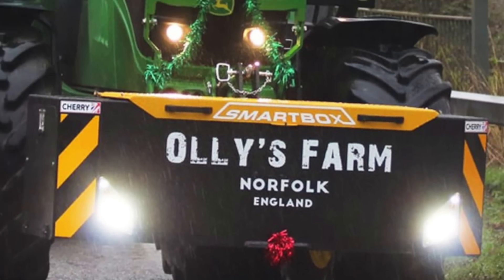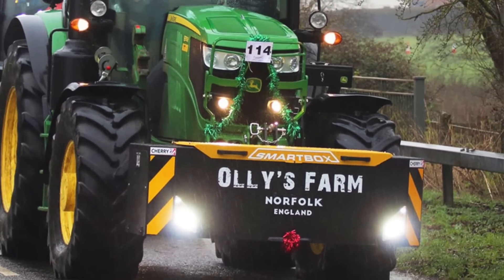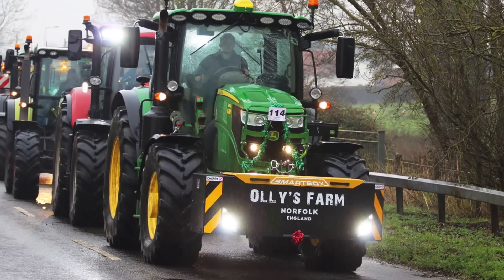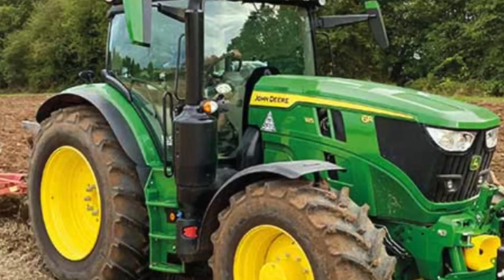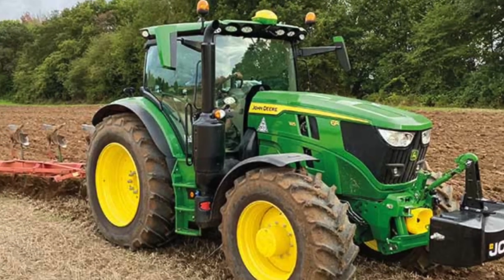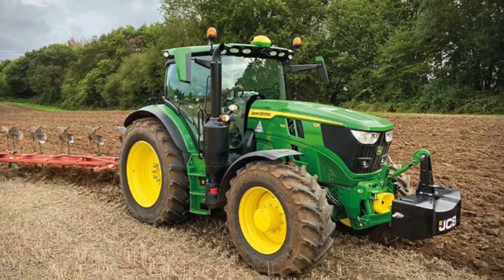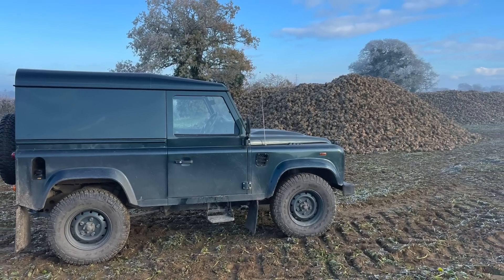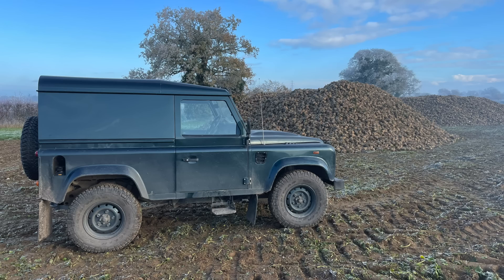MY NEXT TRACTOR RESTORATION PROJECT 75 FOR 2022!